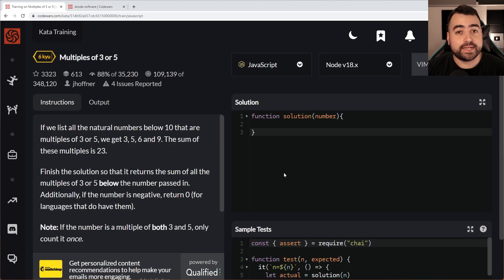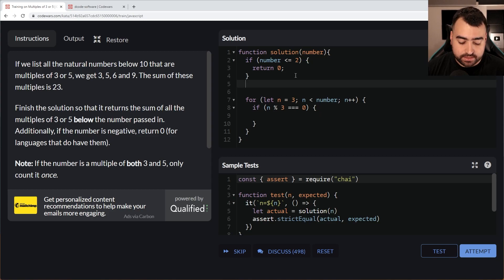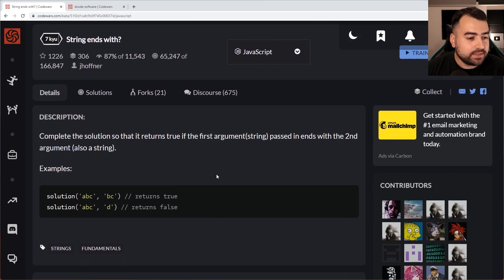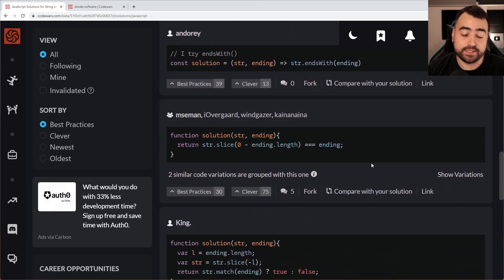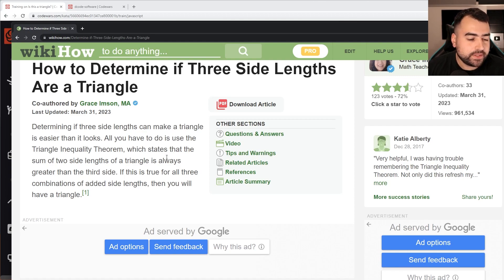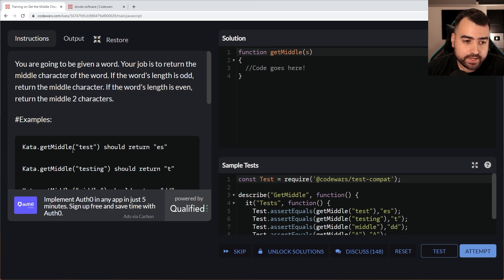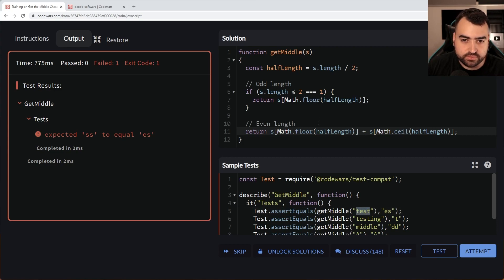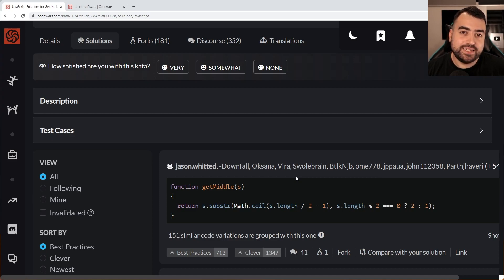The Simplest Code Ever? - JavaScript CodeWars Challenges #2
The modulo operator returns in this JavaScript CodeWars video! On top of that, we look at how to work out whether or not something is a triangle and if a string ends with another string 😎